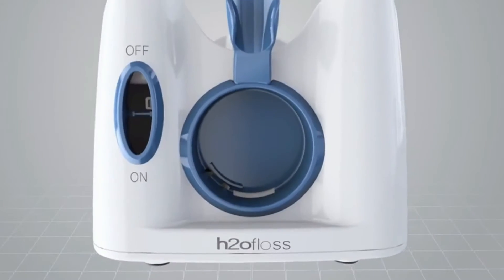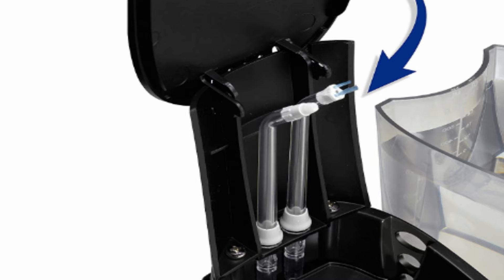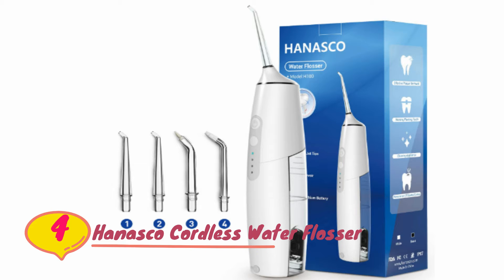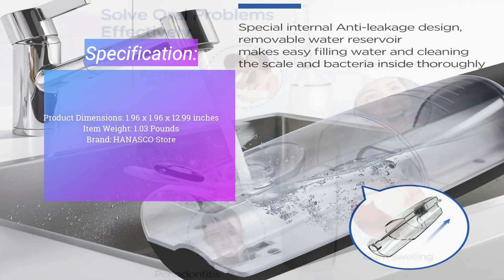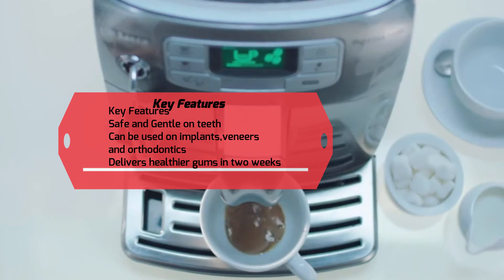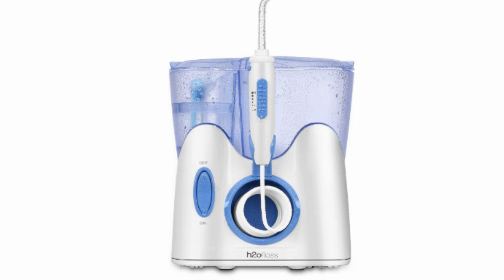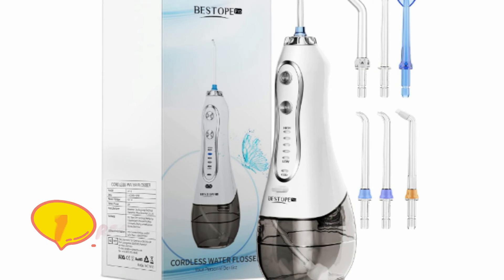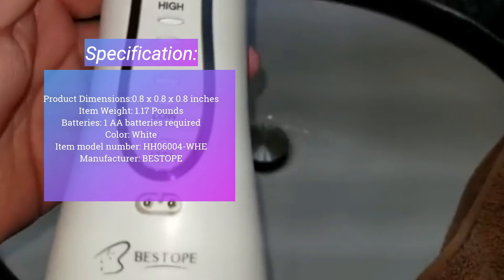Water Flossers: Best 5 Best Water Flossers in 2025(You Can Buy)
Related Product

🔹🔹🔹Water Flosser:
A water flosser is a dental hygiene device that uses a pressurized stream of water to remove plaque, food particles, and bacteria between teeth and along the gumline. It is an effective alternative to traditional flossing, especially for people with braces, implants, or sensitive gums. Featuring adjustable pressure settings and interchangeable nozzles, water flossers provide a gentle yet thorough clean. Many models are cordless, rechargeable, and come with water reservoirs for convenience. Ideal for improving gum health and maintaining a fresh, clean mouth, a water flosser is a must-have for an effective oral care routine.